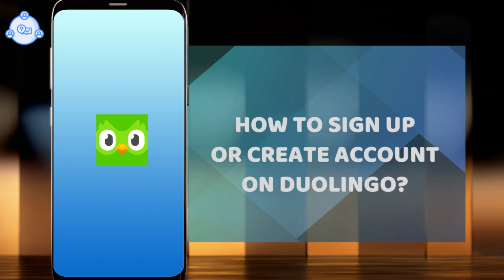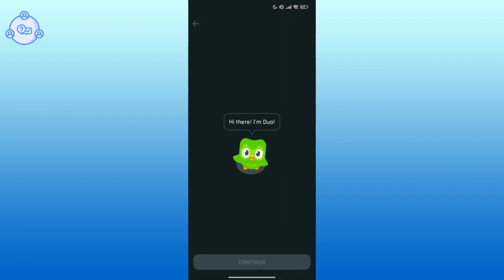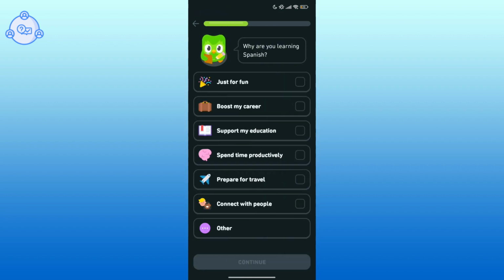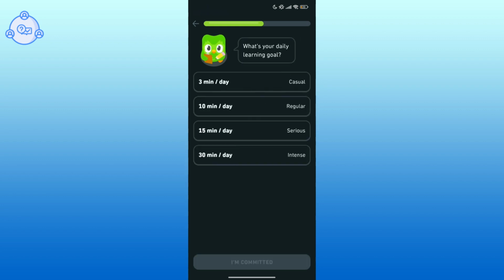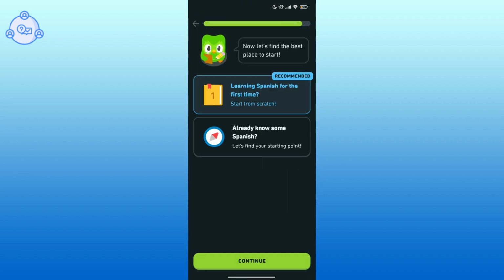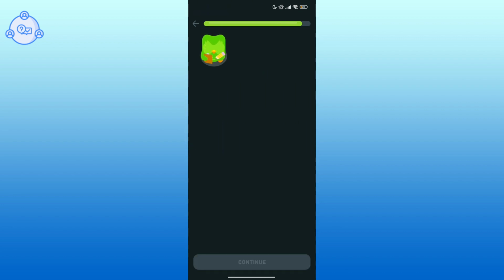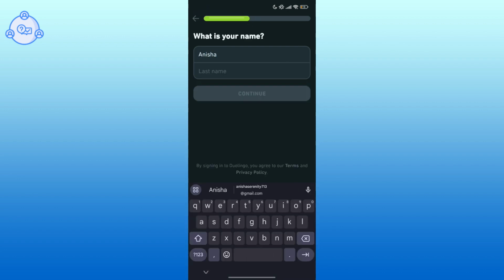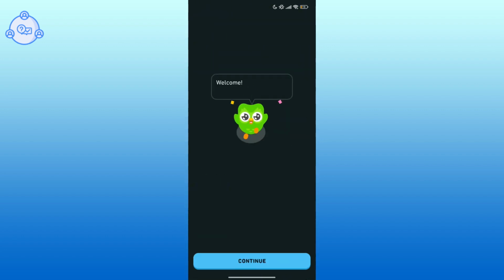How to Sign Up and Create Account on Duolingo 2025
Want to create an account on Duolingo? In this step-by-step tutorial from One Stop Solution, we’ll guide you through the process of signing up for a Duolingo account using create. Learn how to register, set up your profile, choose a language, and start your learning journey effortlessly. Whether you’re a beginner or looking to improve your language skills, Duolingo makes it fun and easy.